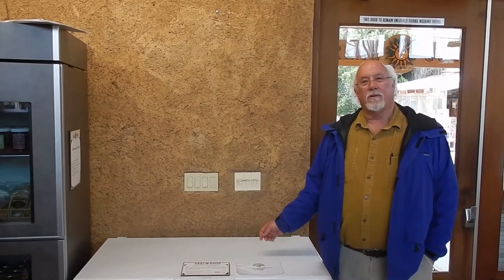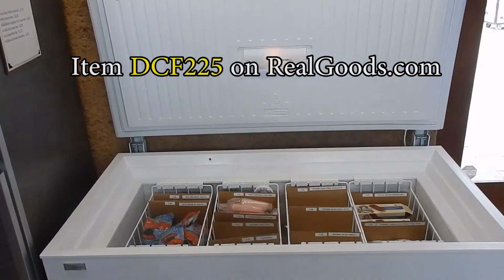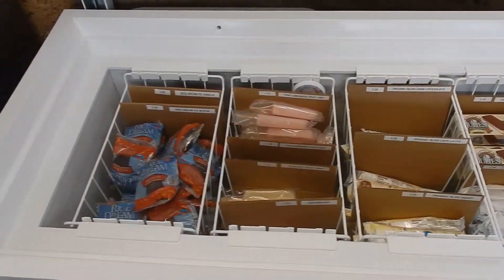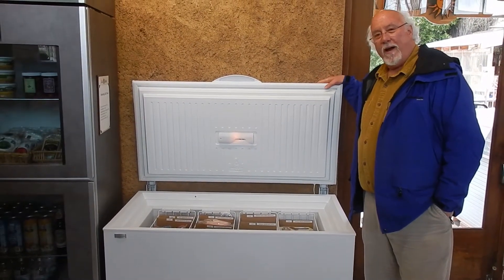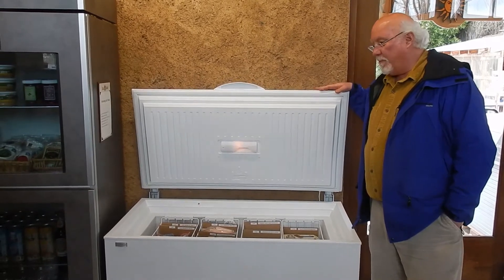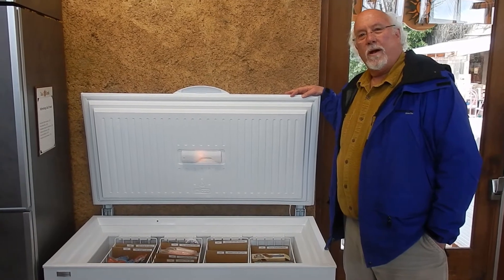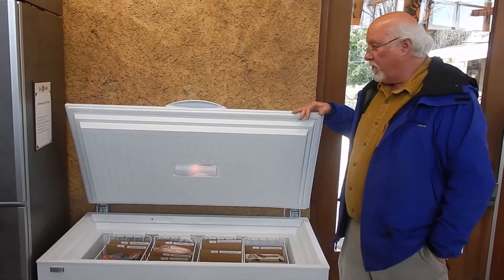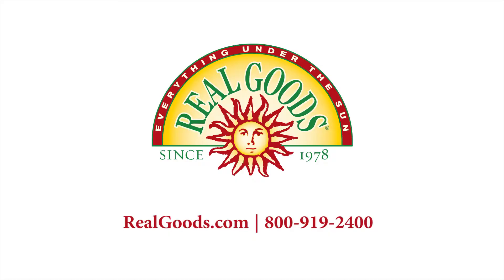SunDanzer DC Freezers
Real Goods president and founder John Schaeffer on the benefits of the SunDanzer 8 cubic-foot DC-powered freezer. He has two himself that he powers from just a single solar panel each!